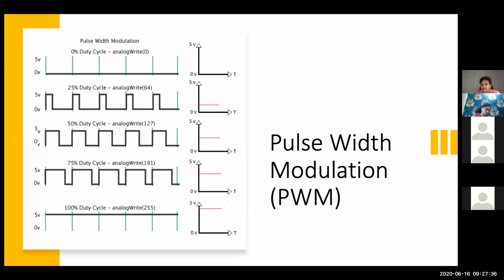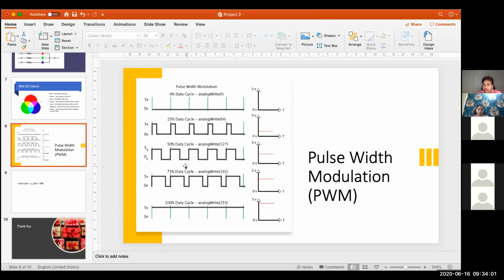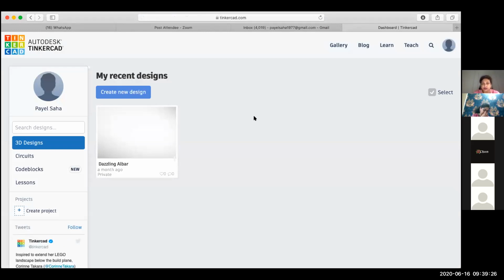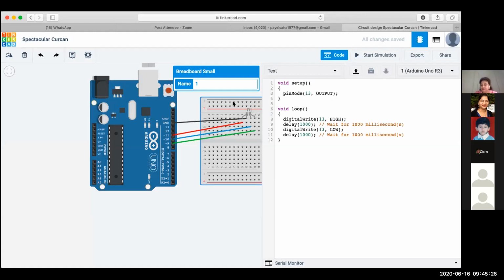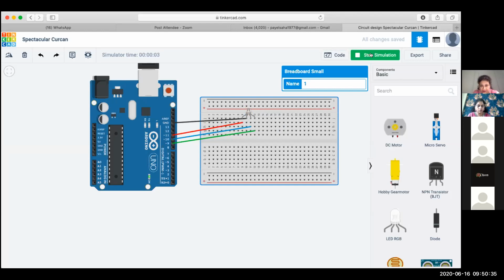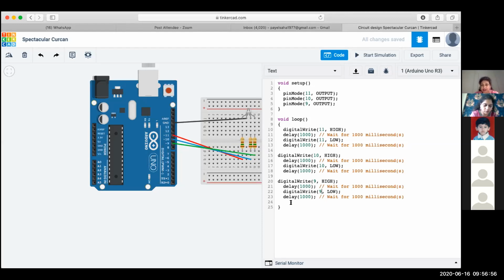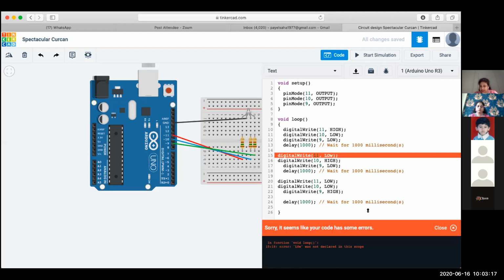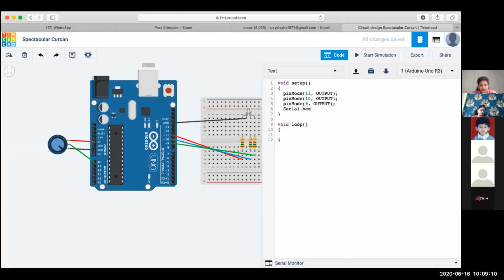IoT Internship_2